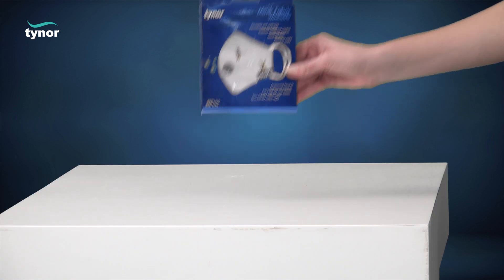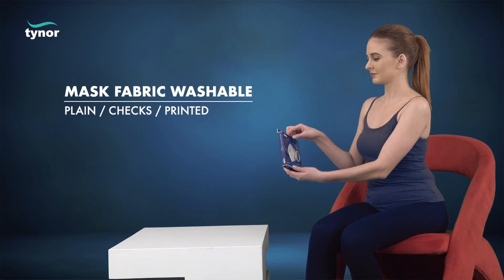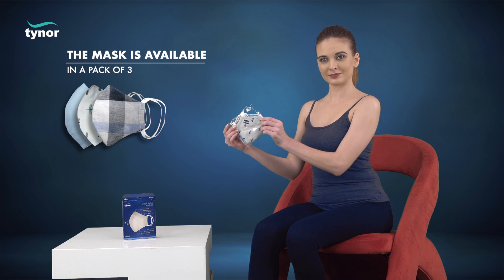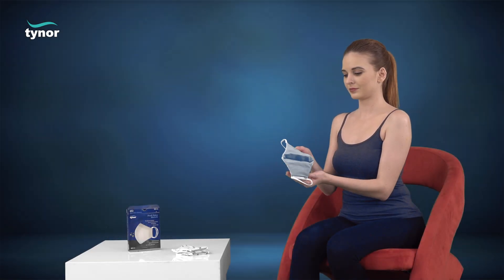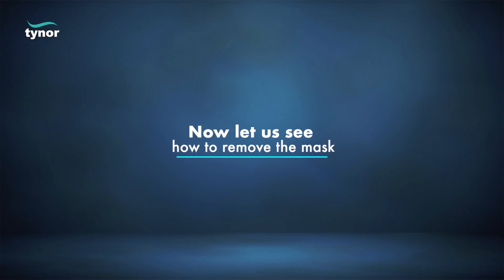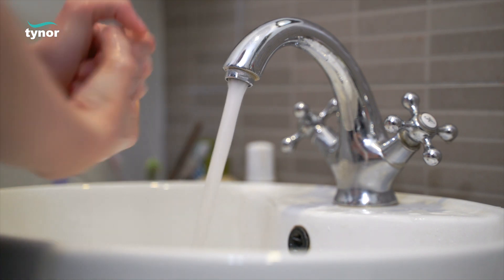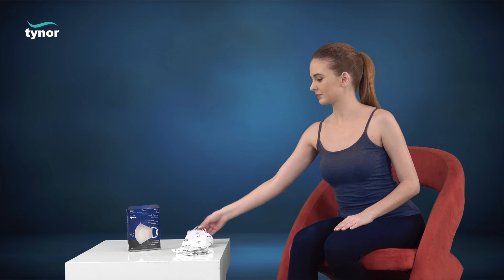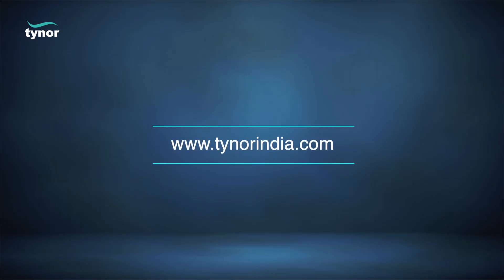How to wear Tynor Mask Fabric Washable, hygienic protective mask with 3 layers of filtering fabric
This video is meant to guide through the size selection and wearing process of Tynor Mask Fabric Washable
The product is designed for superior breathing comfort with low resistance to inhalation and exhalation. Entire mask is a respirator with good filtering property to maximize area for performance and comfort. Hygiene, possibility of reuse with regular sanitization and washing is the hallmark of this product.
All the three layers are optimally selected to maximize filtering efficiency and ease of breathing. 1 st layer fluid resistant, imparts durability and designer looks  2 nd layer made of polyester for superior filtration and high air flow.  3 rd layer made out of cotton, is soft, skin friendly and interfaces with face